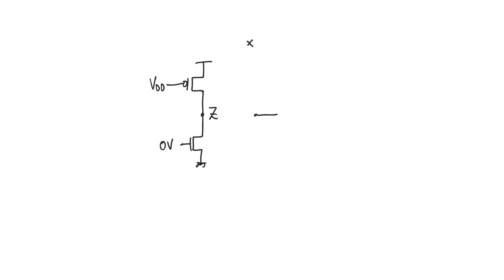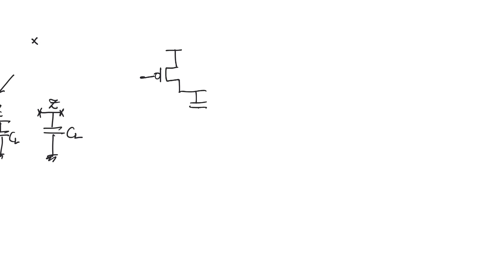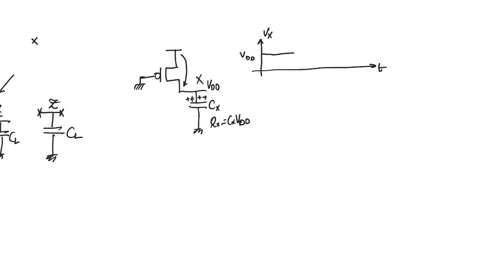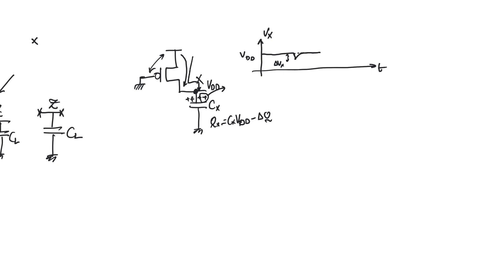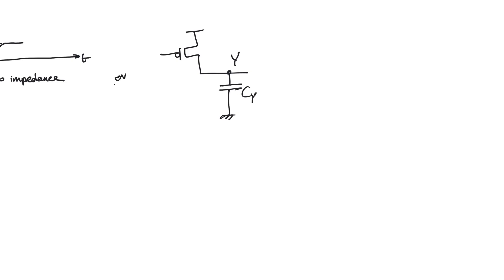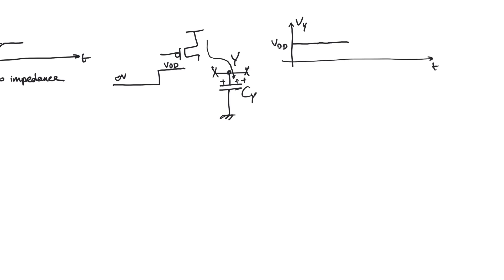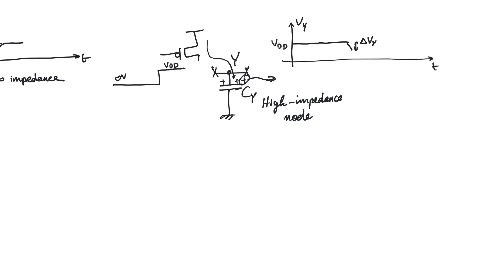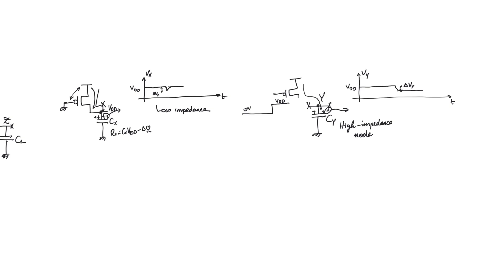5.1. High impedance nodes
What happens to an electrical node when it suddenly observes open circuits in all directions? You might assume that the node will have an undefined voltage. And you would be right if there was no capacitance. The presence of capacitance introduces memory into the system and opens up the world of high-impedance nodes.